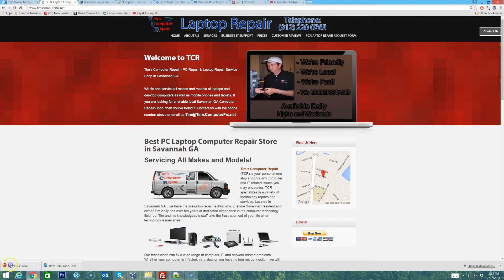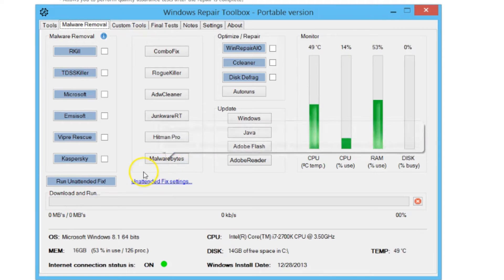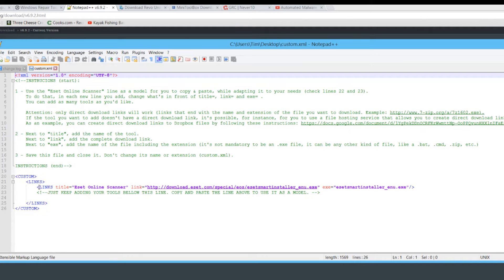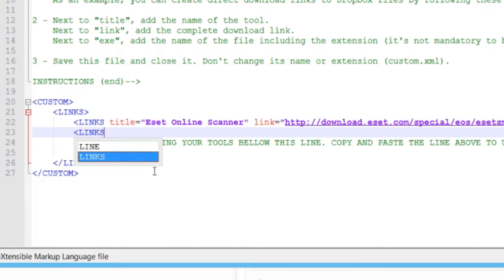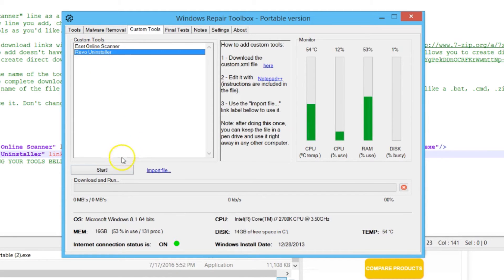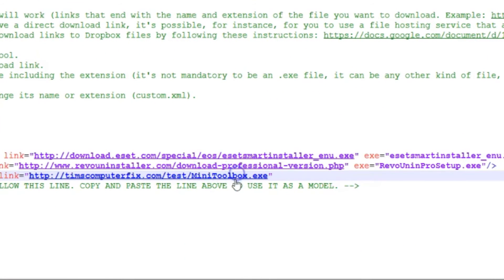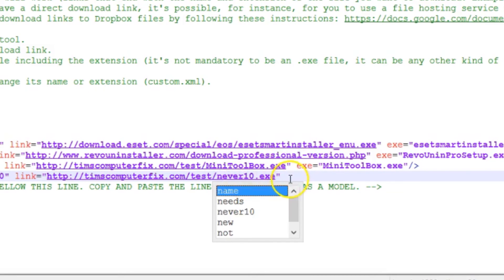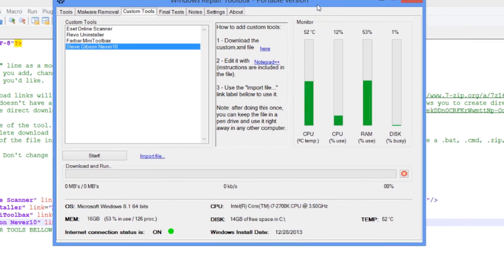Remove Malware Using Custom Tools Within Windows Repair Toolbox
In this video I show how to add your own custom tools to the already useful WRT program. Alex, the creator of WRT has added a feature that allows you to add your own custom tools and scripts. I show how to add these tools by editing a .xml file.
As viruses and and malware become more difficult to remove using a tool like Windows Repair Toolbox makes cleaning up an infected system a bit easier having all of your tools in one location ready for you to use. If you have an infected computer and you are in the Savannah GA area look up Tim's Computer Repair and we will have your computer cleaned up running like new in no time.